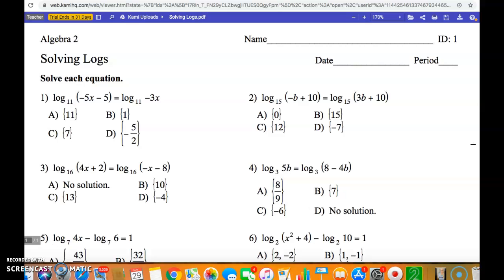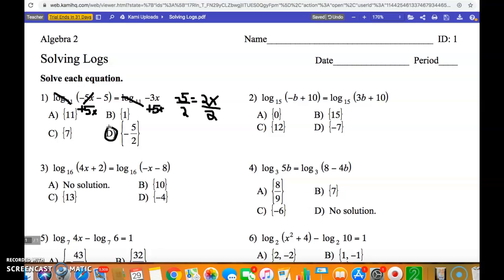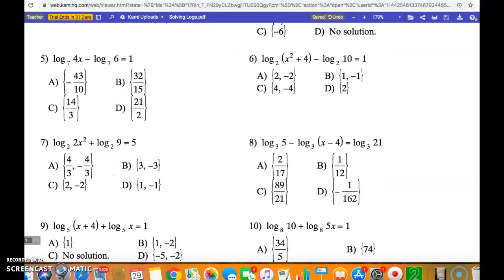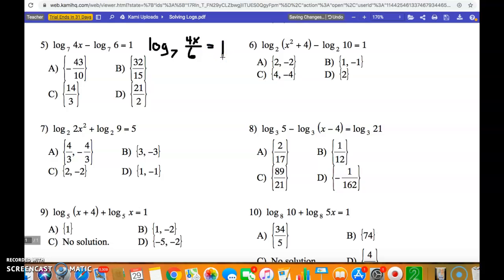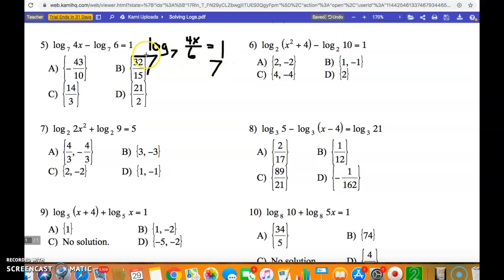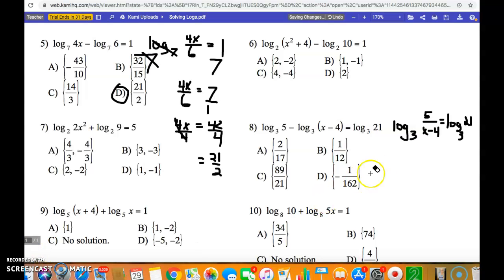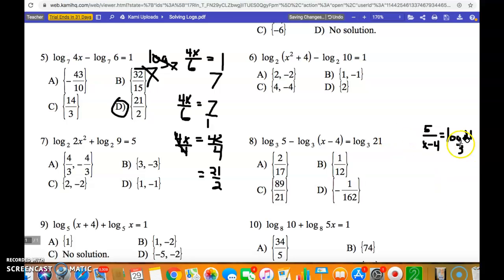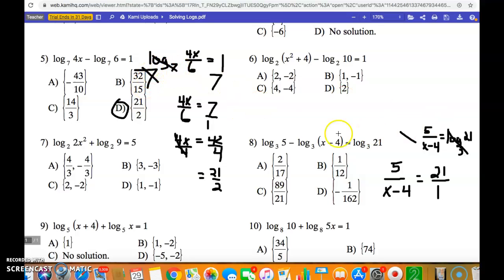Solving Logs Notes